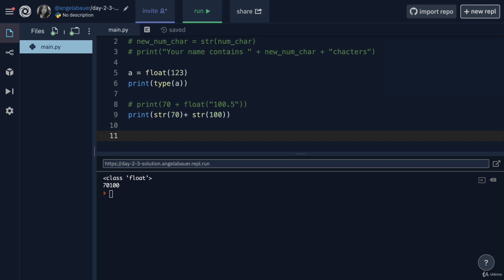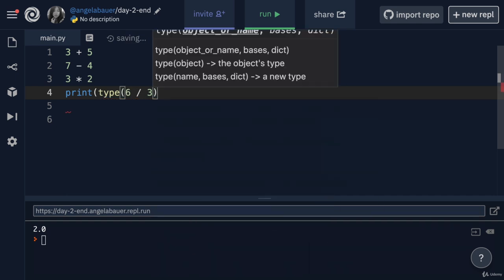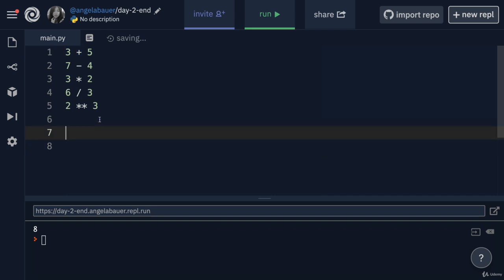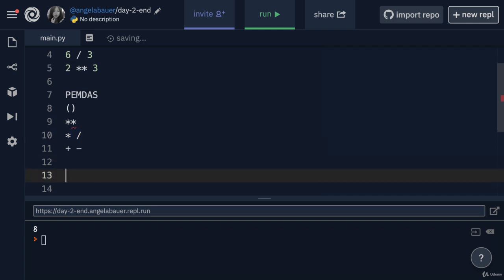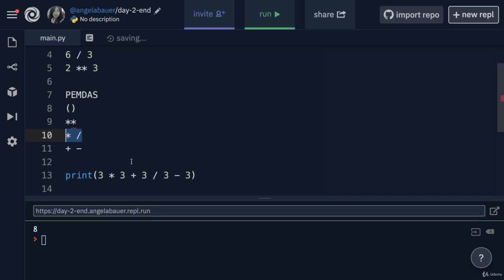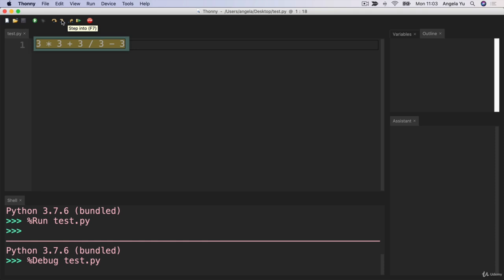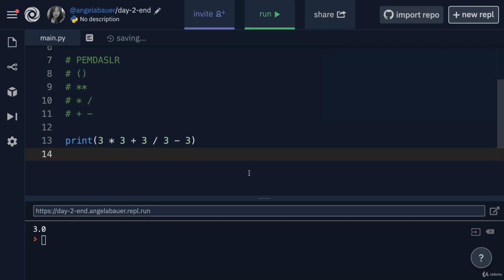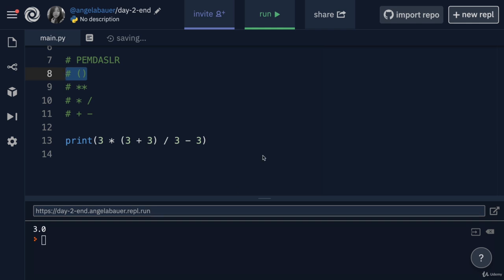DAY 2: Lesson 3: Mathematical Operations in Python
In this lesson, we’ll explore the power of mathematical operations in Python. Learn how to perform addition, subtraction, multiplication, division, and more using Python’s built-in operators. We’ll also cover the importance of order of operations and how to use parentheses to control calculations. By the end of this video, you’ll be able to handle a variety of basic math problems in Python and begin to build more complex algorithms. Whether you're coding simple scripts or tackling bigger projects, understanding these operations is essential to unlocking the full potential of Python!